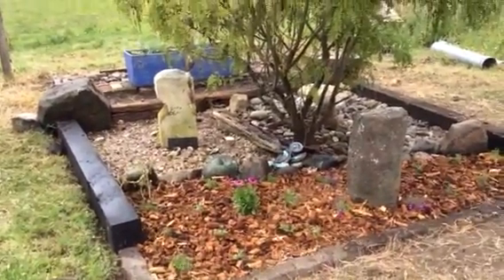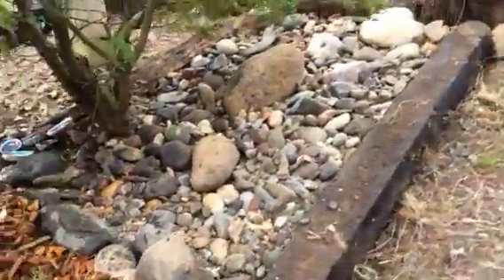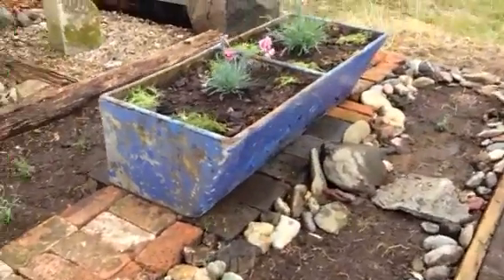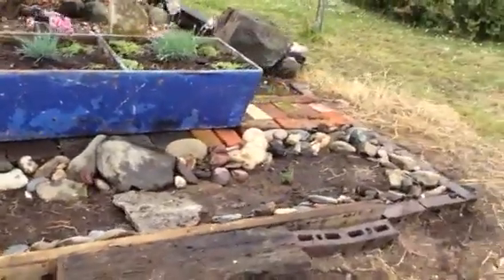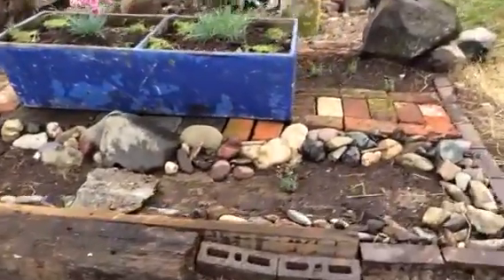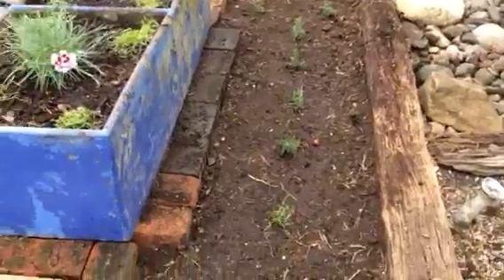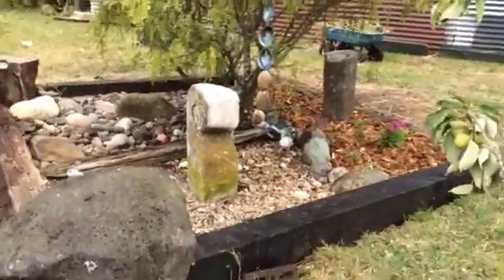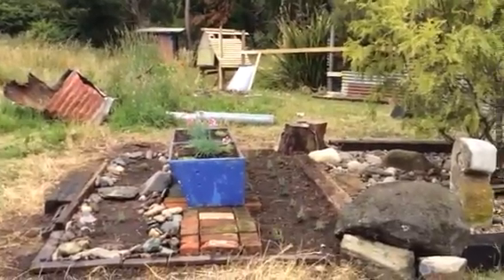Garden for mum